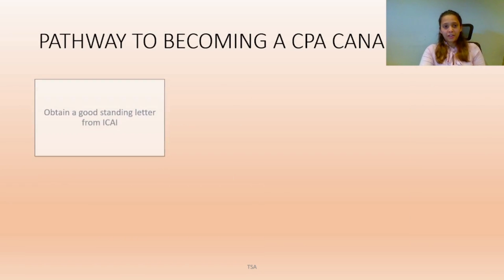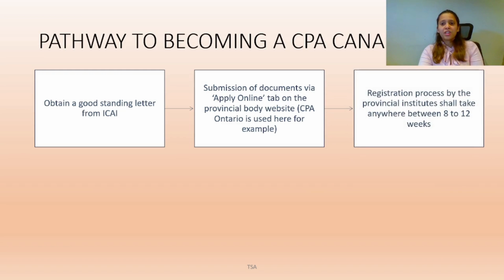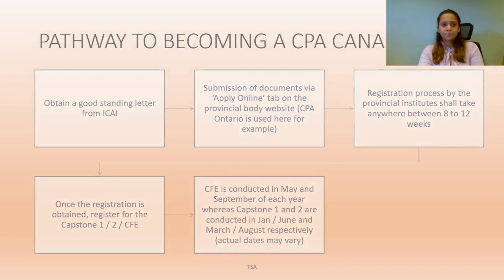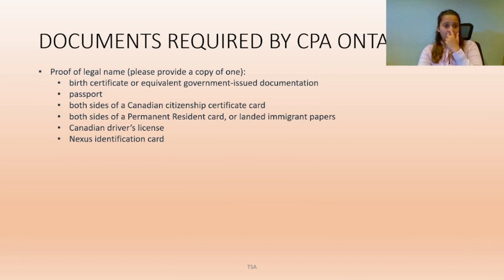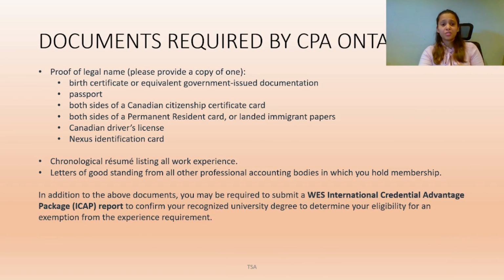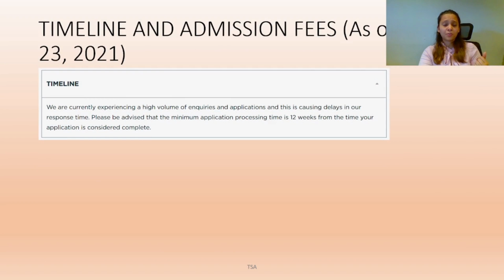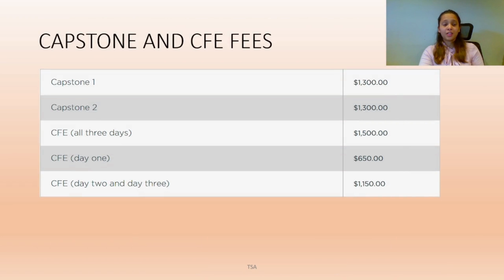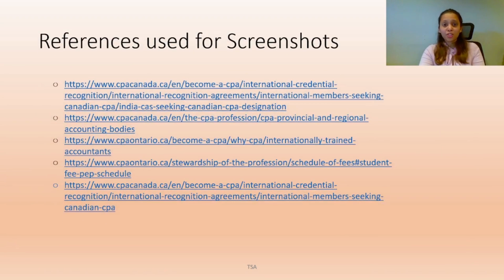CA-India to CPA Canada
Guidance for Indian Chartered Accountants to pursue CPA in Canada!